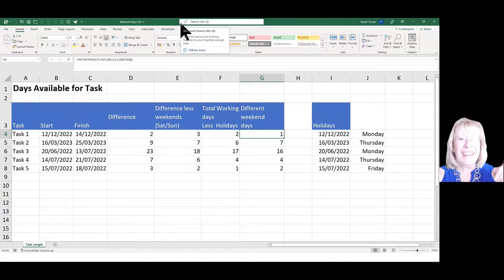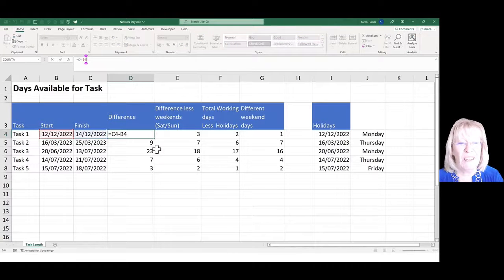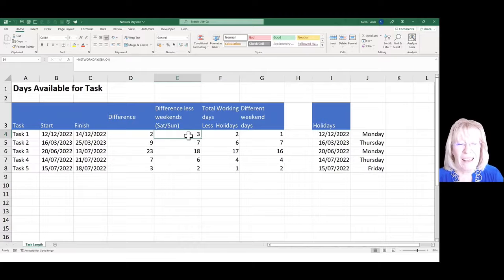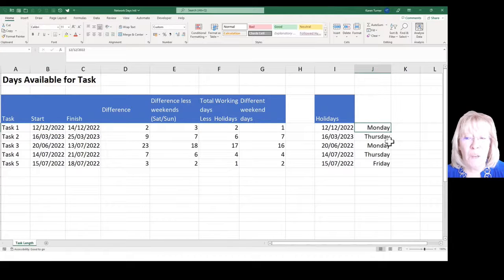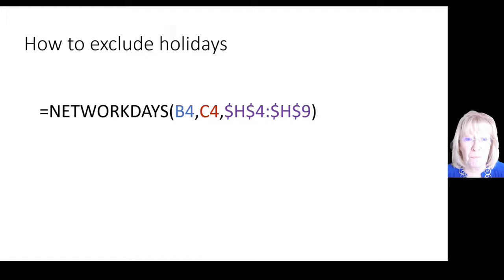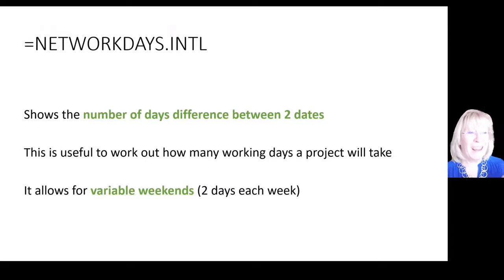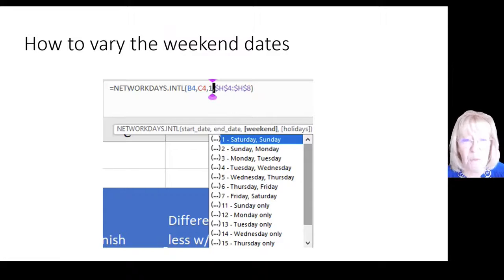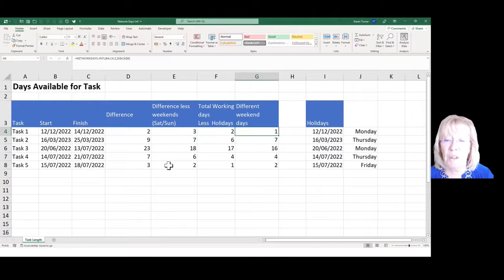Microsoft Excel Working out the Number of Workday Between Dates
Keeping track of deadlines and ensuring calculations are accurate can be challenging - especially when you need to exclude weekends and holidays.

Thankfully, Microsoft Excel's functions can make this task much easier! NETWORKDAYS allow users to effectively create date calculations only including working days in the timeframe. Let's explore how they work together!

If you need further support with Microsoft Excel why not get in touch with our team at 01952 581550 or visit our